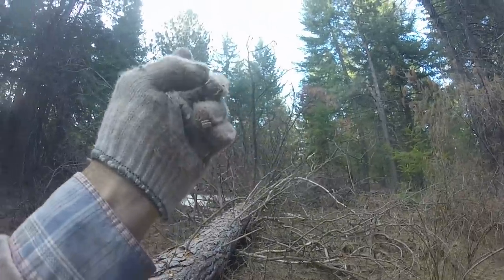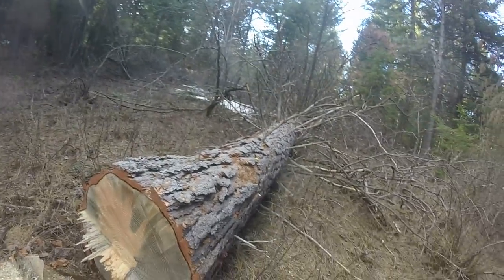Echo CS-7310P (no W yet..). First outing Into The Wilds.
As a rule, I never take a stock saw "into the bush". But, rules are made to be broken...
A lot of talk about this saw it "wood" seem. I find that it runs okay. Not great. Okay. Try and bushel with one in stock form, no thanks. Help a friend out in need, sure.
In the interest of it was late in the afternoon and the sun was setting, I did not take a bunch of time to elaborate on what was going on.
Initial mumblings (~  the :48 mark) throwing my NBFF under the bus for not getting the donor handle to me in time for a saw shop make over full wrap alteration for this particular outing, Wink, Wink. Technically, it took a "minute" to get the bars into the saw shop. At any rate, a nice opportunity to get the one up on Mr. Ryder...
The small tree was leaning out across the creek. In the look up (~ the 1:29 mark), we notice that the top was surrounded by limbs from the bigger tree. No way to fall it off to the left without having the top clearing the limbs of the bigger tree. This required a "pseudo swing". Although, not a "true swing" by definition, I faced the small tree straight at the creek with the deck kerf. I then aimed the bias or diagonal cut (New Age Humboldt from the bottom) short on the far side, to the left. This created a Dutchmen on the far side. As the small tree was moving forward, I was gradually relieving the far side holding wood which let the tree "schwing" around to the left as/and it cleared the limbs was travelling forward. Knowing your wood is an important part of the equation. Nuance,, it's all about the nuance..
I was mumbling (~ the 3:07 mark) about the muscle memory reflex action of going for the handle on the clutch side that isn't there...
This tree was leaning down the hill so I put the back cut in first as to not lose any more leverage.
We can see around the 6:02 mark that the face is open on the uphill side more so than the down hill side. This was purposeful. The tree leaned back and down from the intended lay. Fist tree in this location. Although I had an idea of how the wood would hold, I wanted to be safe with the face.
a little bit of tickling in the heartwood on the backside and then pounding on the wedges.
End result we have the tree quartered up the hill where Scott can easily process it into fire wood.
I'm hopeful that "oncest" the 7310 get on the operating table for a little "Saw Shop Makeover" it will come alive. Time will tell...

Hello. An outing into the bush helping a friend in need with some
"die-rectional" felling. "Die" in the sense that if things go wrong, my name is Mudd and Scott has extra work on his hands. And yes, took full advantage of throwing my NBFF under the bus!